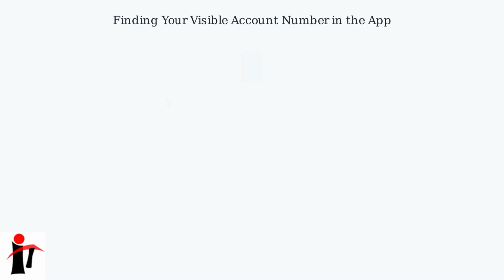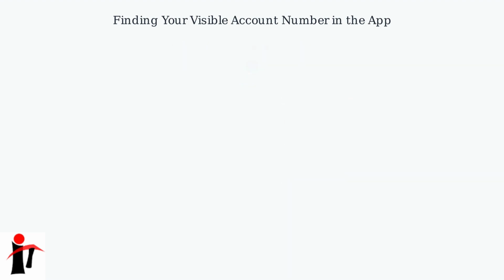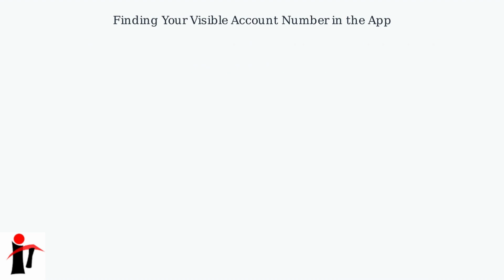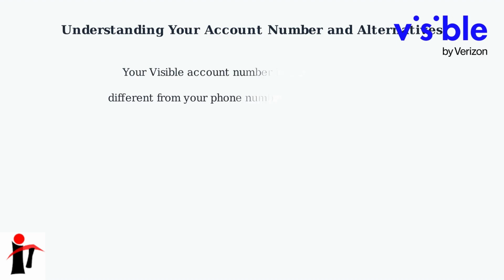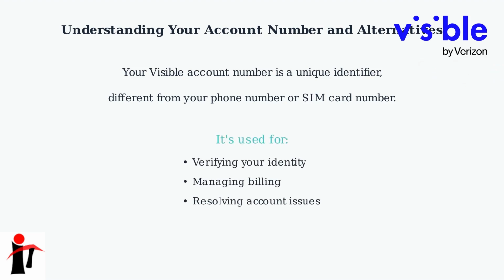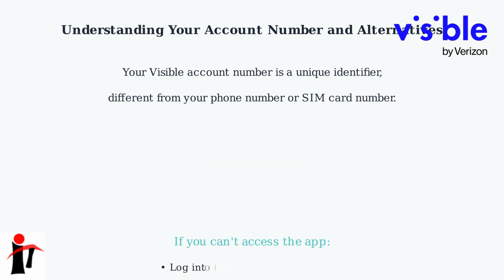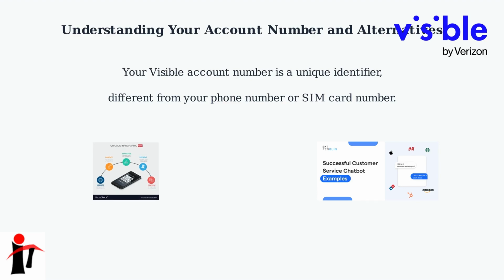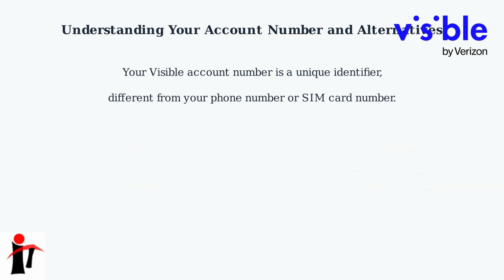How To Get Your Visible Account Number – Where To Find It In The App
Unlock the secrets to finding your Visible Account Number with ease! 📱✨ In this quick and informative video, we guide you step-by-step on how to locate your Visible Account Number directly within the app, ensuring you can manage your account with confidence.